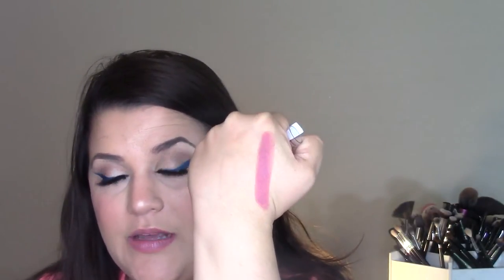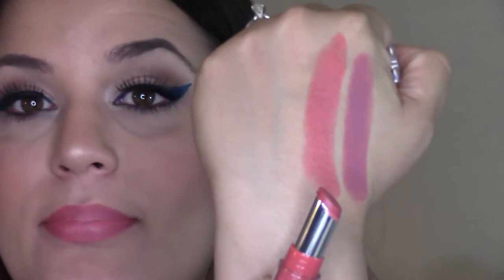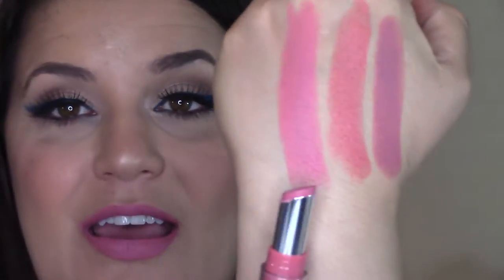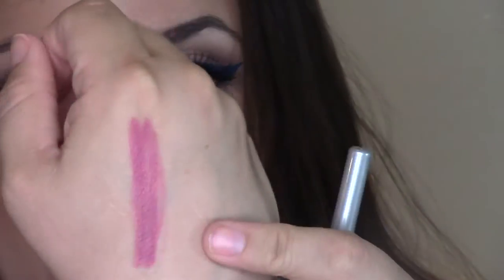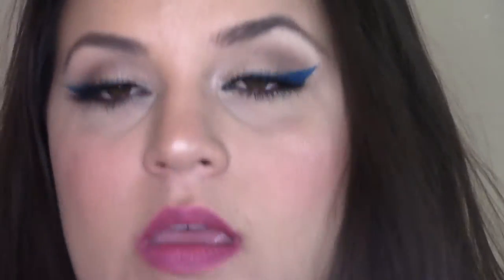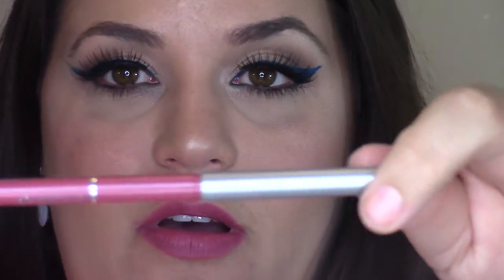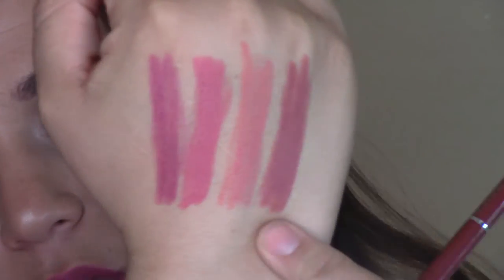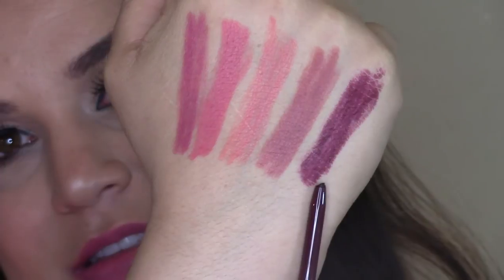Jordana Modern Matte Lipsticks & Easyliner Retractable Lip Liners | Beautify Your Life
Hello, my friends! Today I am showing you some affordable lip products by the brand Jordana. These are my first Jordana products and so far I am very impressed. The lipsticks wear for about 4 hours and are not uncomfortably matte.

Matte Classy
Matte Pretty
Matte Blush
Matte Tease

Baby Berry
Pink Love
Rose Crush
Tawny
Cabernet

About me: I'm a 28 year-old beauty lover living in Phoenix, Arizona with my fiance and our adorable puppy. I work in IT in the healthcare field but post a video per day here on my youtube channel, which I started one year ago. If there's anything else you want to know, please watch my Q&A videos or ask in the comments section below. Thanks for supporting my channel!